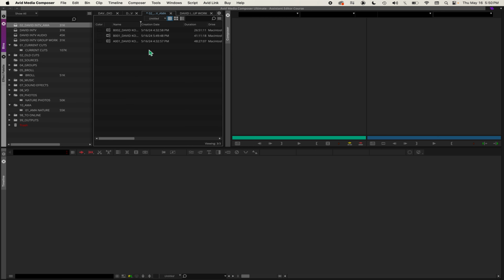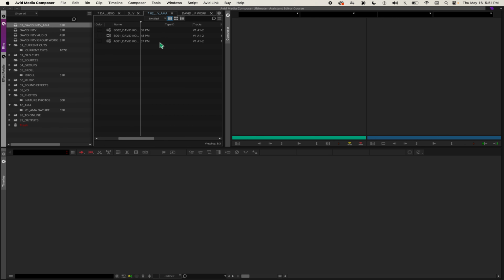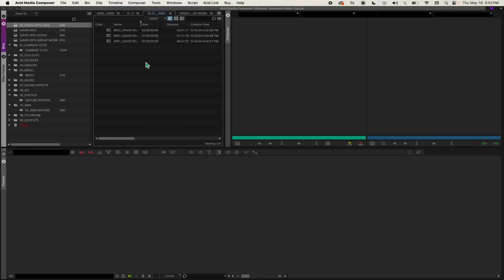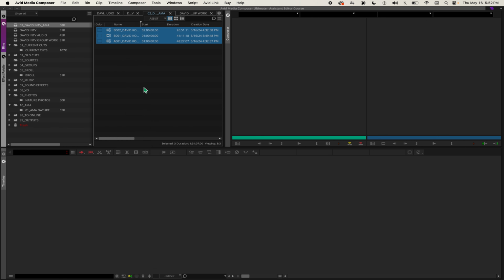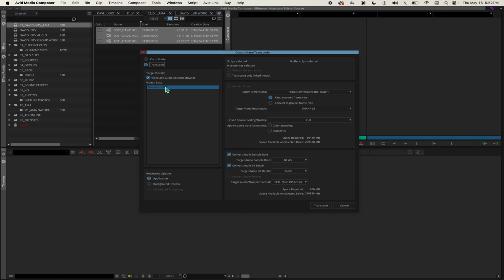Avid Media Composer - Lesson 10 - Transcoding Interview Footage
If you're working on a reality show, documentary or any show that has interview footage, this video will show you how to transcode it so that you can edit your footage.